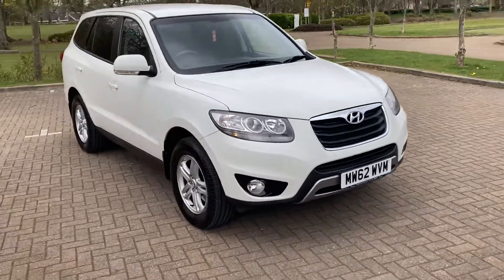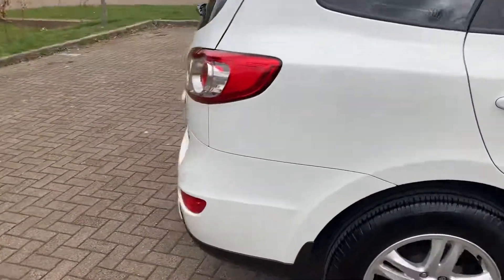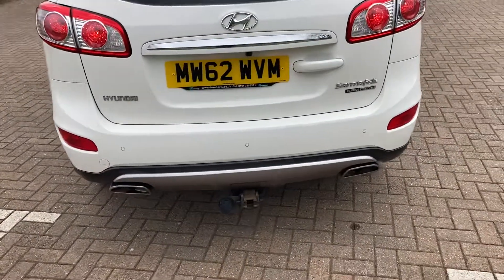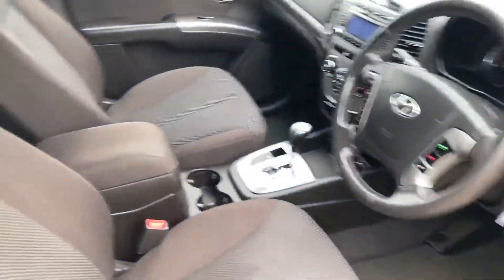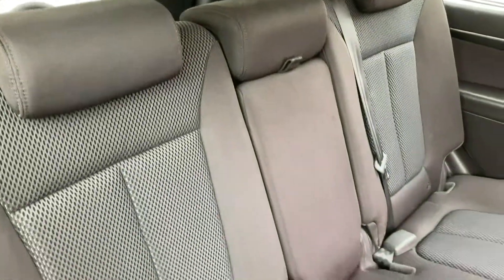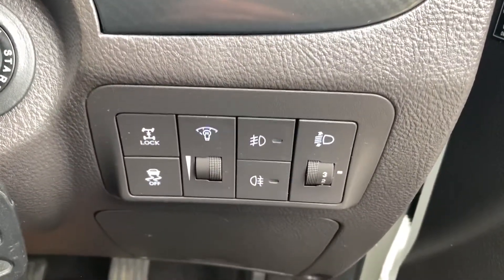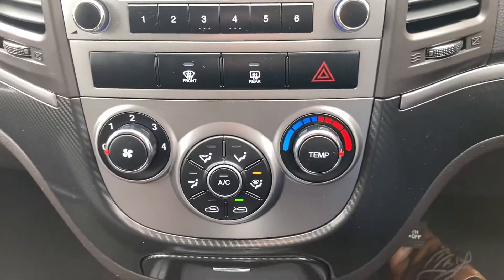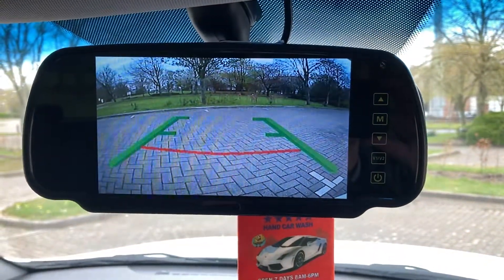62 Reg Hyundai Santa Fe Style Auto